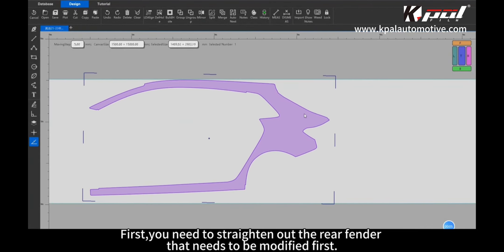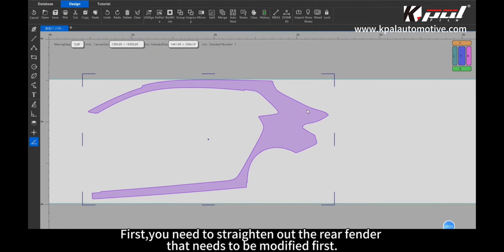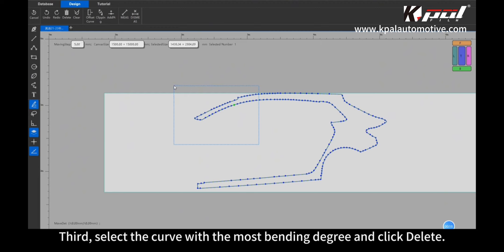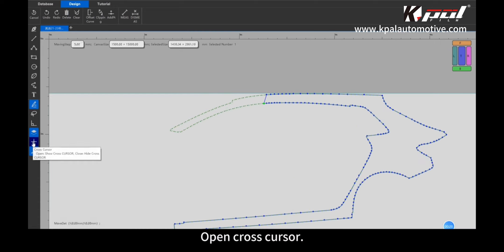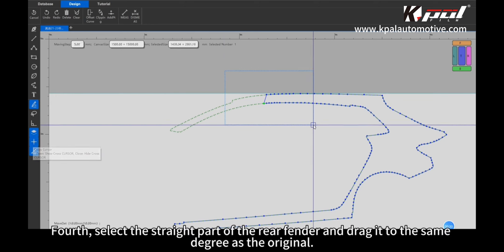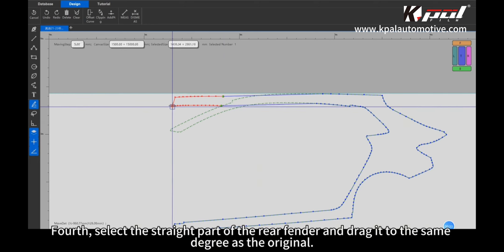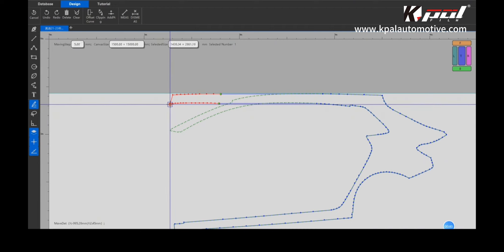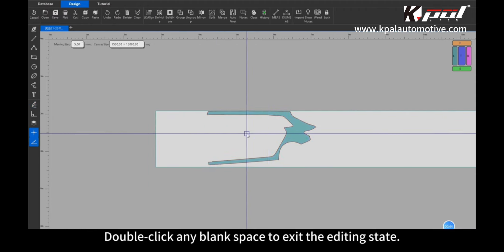KPAL Pre-cut Software|13.Leaf Plates Straightened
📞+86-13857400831